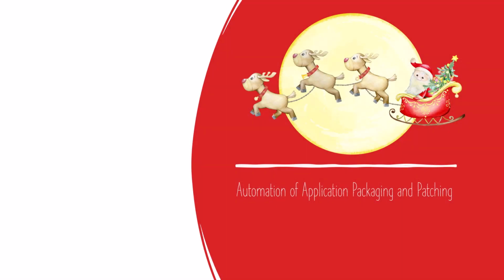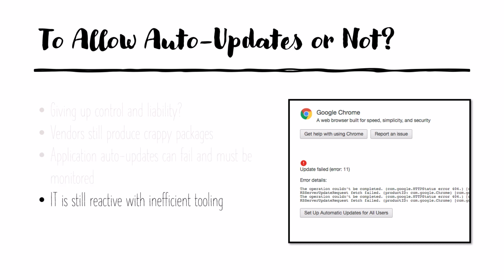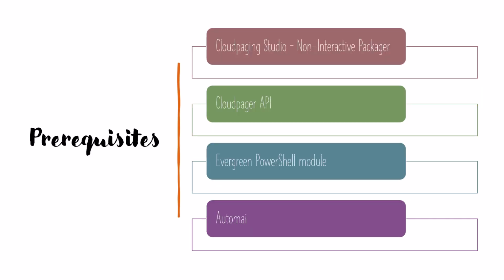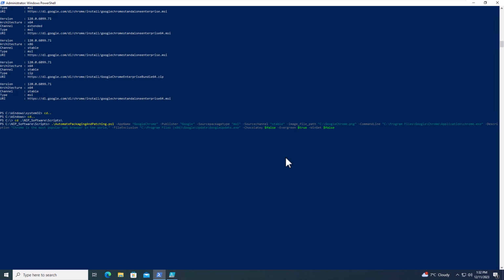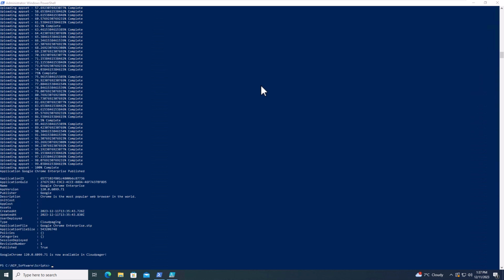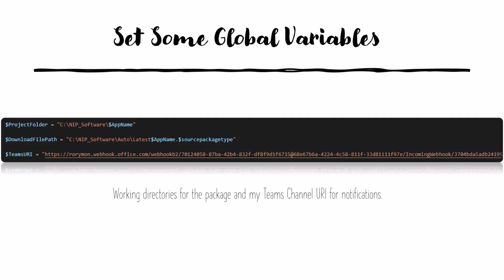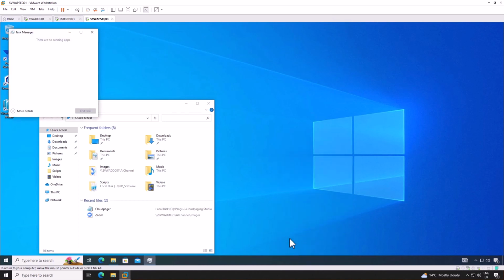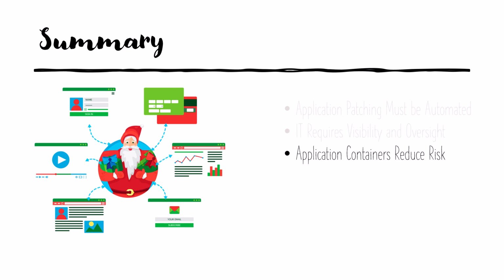Day 14: Support Santa by Automating Application Packaging and Patching with Rory Monaghan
Santa is a busy man who is trusted with very sensitive personal data that includes people's names, full addresses and whether they were naughty or nice.

With a 59% year-on-year increase in the number of critical vulnerabilities, rapid exploitation of vulnerabilities by cyber gangs and a recent monthly record set for ransomware attacks, the security of his precious list has never been in more peril.

In this session, I will dive into how Santa's little helpers can automate application packaging and patching to stay ahead of the bad guys and keep the list secure.